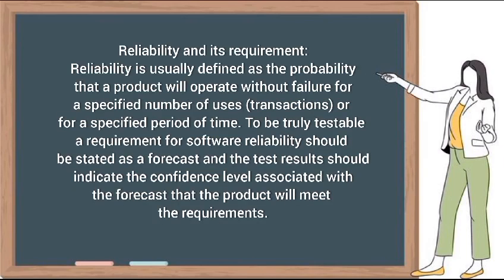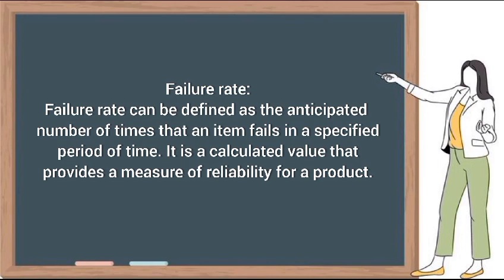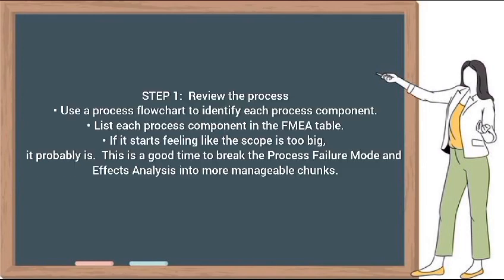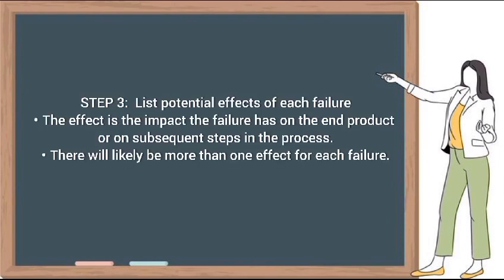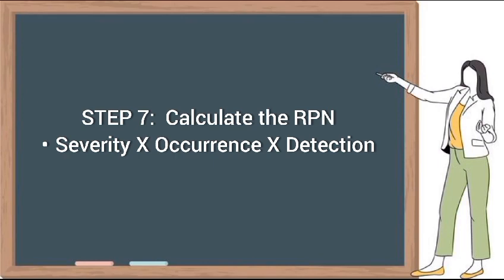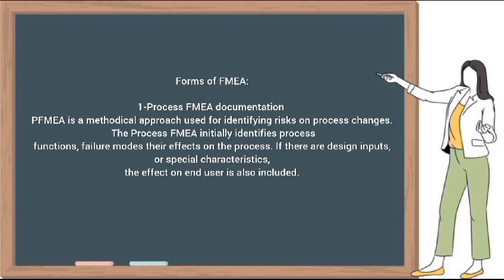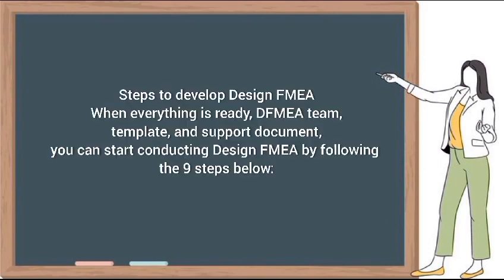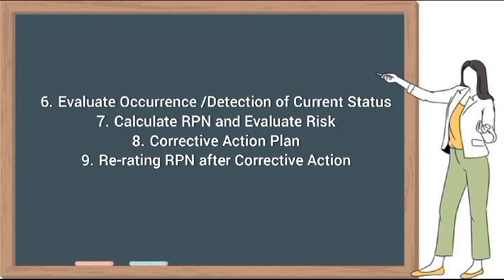Chapter 12 (Failure Mode & Effect Analysis), Total Quality Management - VII